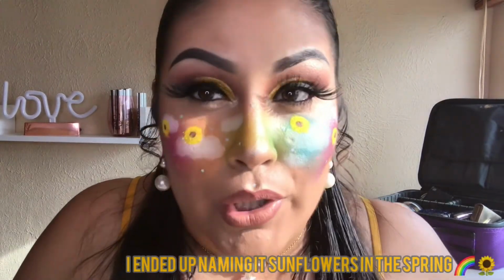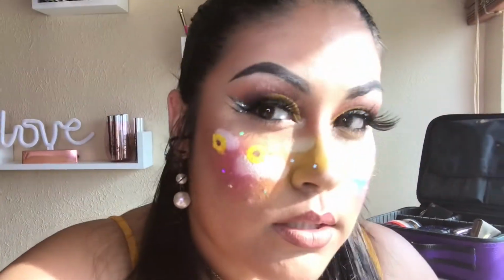Sunflowers in the Spring MAKEUP TUTORIAL 🌻🌈✨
I hope you all enjoy this video as much as I enjoyed creating this look!

Social medias:
IG BOLDGLAMBABE
TIK TOK BOLDGLAMBABE
SNAPCHAT GLAMMOMLIFE
FACEBOOK Leslie Alexandra Velazquez